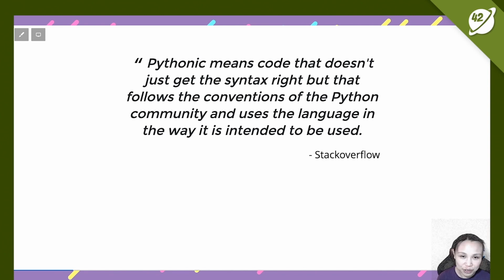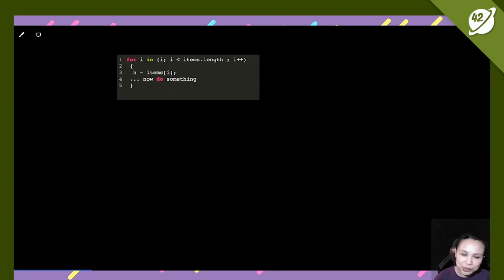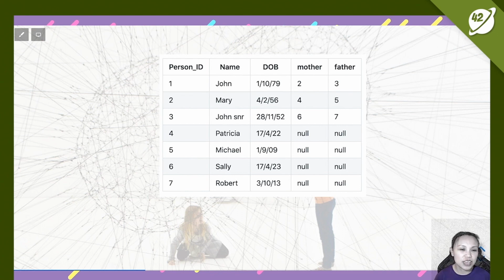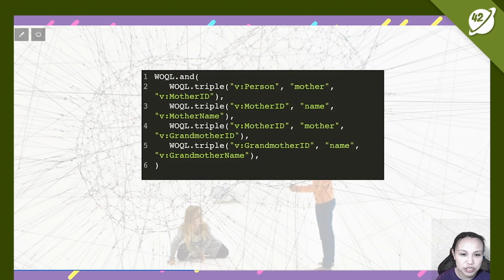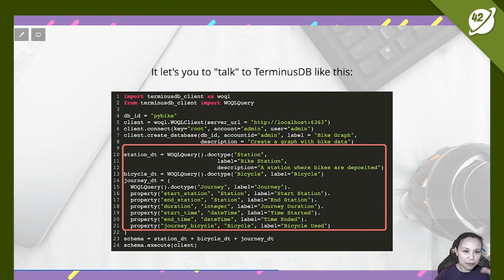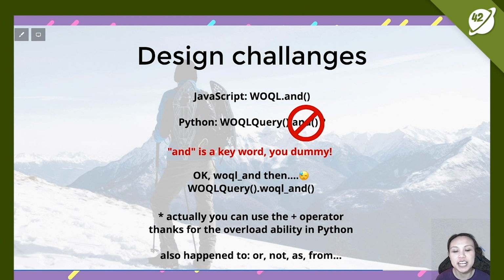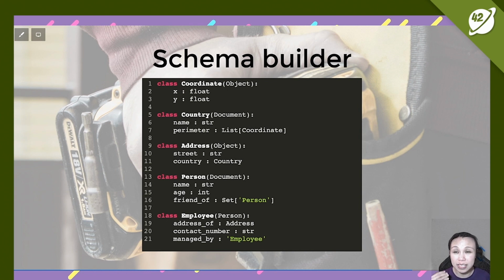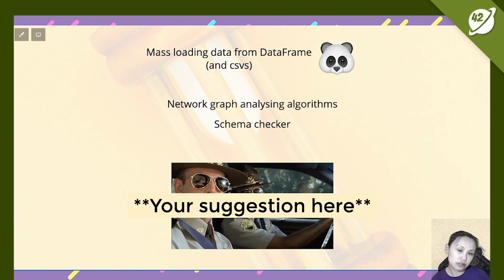How to be Pythonic? Design a Query Language in Python | Cheuk Ting Ho | Conf42 Python 2021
Cheuk Ting Ho
Developer Relations Lead @ TerminusDB

We created Python API calls that let you can make queries and manipulate data in our graph database. We thought about what will be best for Pythonistas? What will be the most Pythonic way to do it? (Is it a thing?) Here’s our journey in making WOQLpy and we want to make it useful to you.
Query language is an important part of a database system, it is how people manage their data and how they can make the data useful to them. Starting from the 70s, the world is full of relational databases and SQL was the way to make queries. However, SQL is valuable to an injection attack. Lots of efforts are being used to stop those attacks and it made workflow become less efficient.

We don’t want to make the same mistake. That’s why using a Python query language is good. Having the Python community in our mind, we created WOQLpy, an open-source query language that lets users build queries in Python, instead of JSON-LD which is the native query language for our TerminusDB database. Now users can store data with a knowledge graph and make graph data visualization with Python.

In the first part of the talk, we will talk about what challenges we have when creating a query language in Python, the method we use, the idea and theory behind, and how WOQLpy work. This part will include a quick live demo of using WOQLpy so audiences can have an impression on how to make a query and get the task done, that is, getting a meaningful graph visualization form the source CSVs. The process of how to create a database and schema, loading the data form many CSVs, making a query and visualization, will be demonstrated using just one python script.

In the second part of the talk, we want to stimulate a discussion of what is a good design in Python and what is not. This part will be more interactive with the audiences, as we want to hear from you all, what would be the best for Pythonistas. By first suggesting some possible design, we will use a live voting system to gather opinions. This part of the talk will extend to the Q & A sessions to allow further discussions.

This talk is for Pythonista at all levels who are interested in starting to design a package in Python, no matter if the audience has published a python library or not. By attending this talk, audiences will learn about how to design a Python package that will be useful to Pythonistas and hopefully encourage more people to publish open-source packages online.

0:00 Intro
0:25 Featured talk

Behalf
TerminusDB

20tab
Aiven.io
Double Data Confirm
MetaSnake
Microapis.io
MousePaw Media
Nuworks Interactive Labs
Teamland

🤝 Media Partners
AWS
Inside Dev
Manning
Packt